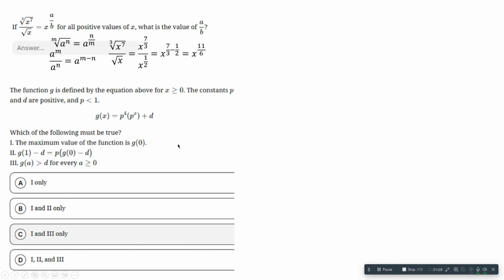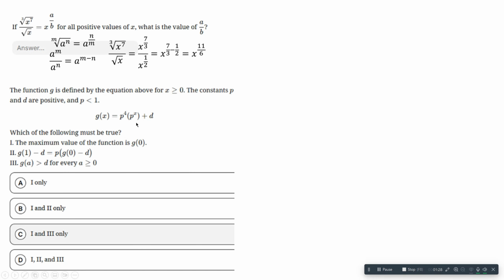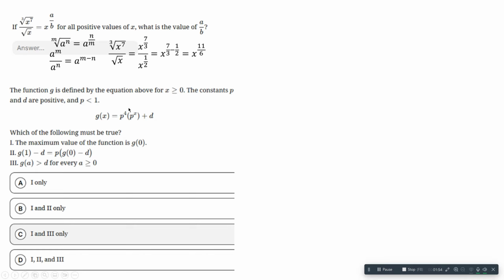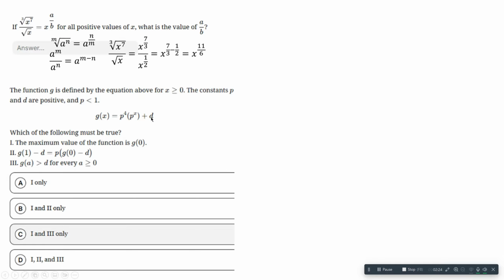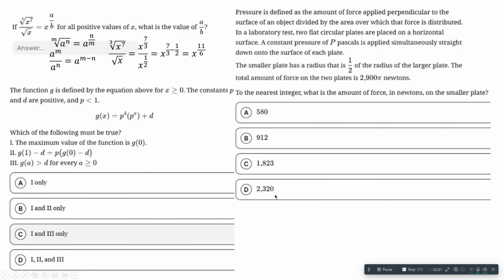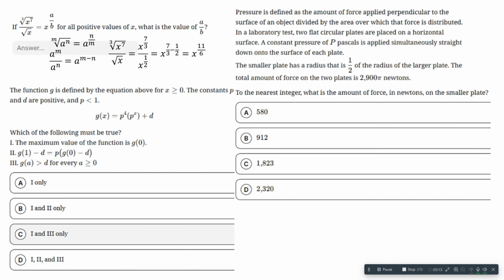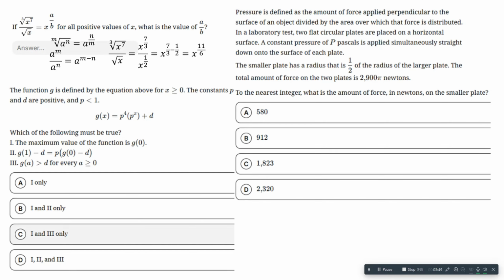Solving 3 Math Problems from the June 6, 2026 SAT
In this video, we walk through step-by-step solutions to three math problems from the June 6, 2026 SAT. The focus is on clear reasoning, problem-solving strategies, and efficient methods to handle SAT-style questions. This is useful for students preparing for the SAT who want to strengthen both conceptual understanding and test-taking techniques.